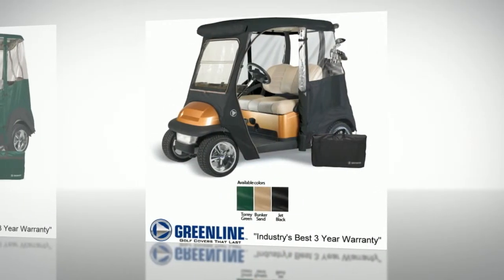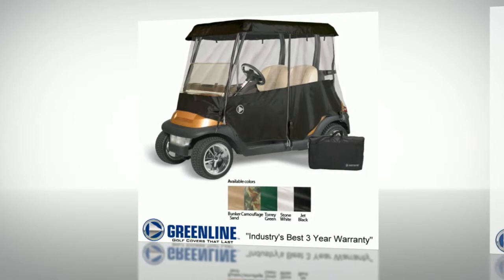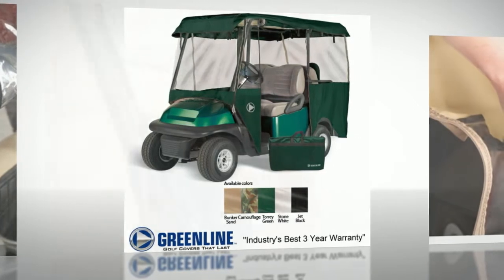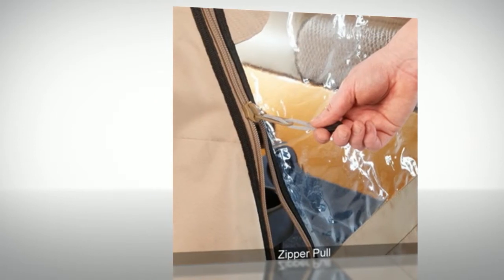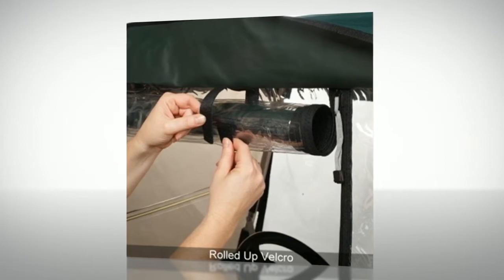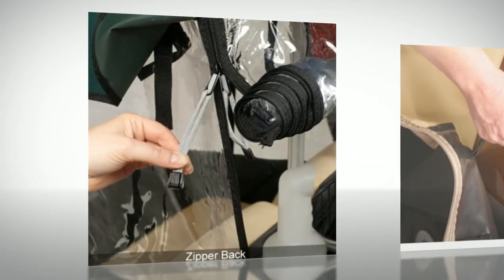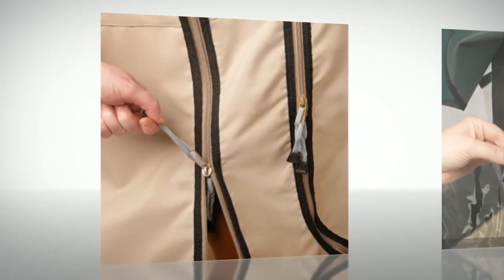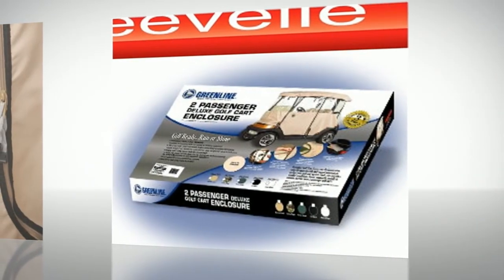Golf Cart Enclosure Covers Reviews Greenline golf Cart Covers Manufactured By Eevelle Inc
Greenline 2 and 4 passenger Golf
Cart Enclosures are perfect for
active golfer or golf cart
enthousist. Allowing play to continue
even when bad weather threatens
Greenline makes drivable enclosures for
Club Car, EZ Go, Yamaha and every
other kind of cart

Super clear PVC windows
provide maximum visibility
and heavy-duty vinyl doors
give full protection from the
rain, wind and other weather
conditions

zip-open panels roll up
and down independently
 so you can Quickly and
easily adjust to any weather
condition

Installs in minutes without tools
just throw over the top and j-hook
into place

Easy zippered access to
the rear of your cart for
clubs or grocery retrieval

Before your make a decision
about a warm drivable golf
cart enclosure look for the
logo of excellence

Greenline golf cart covers
and enclosures.
Quality, innovation and
performance, that's Eevelle